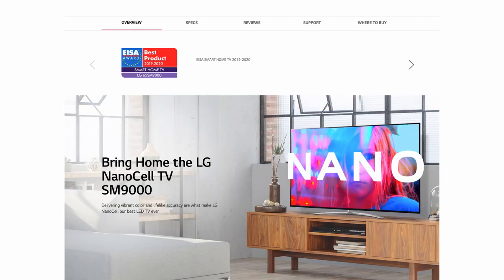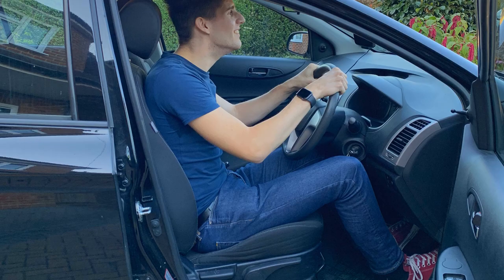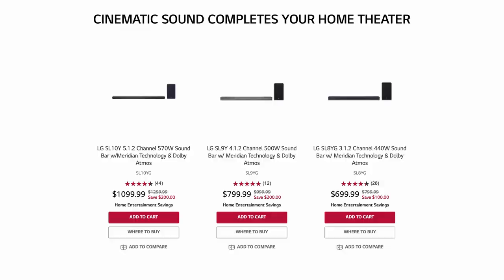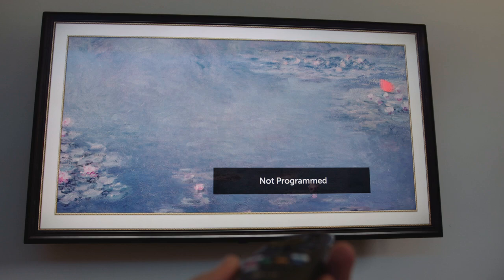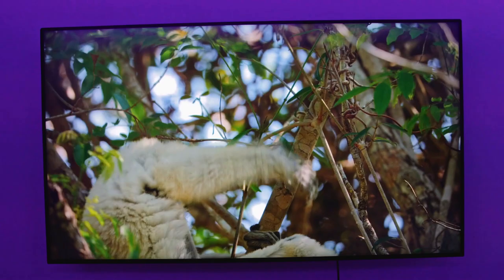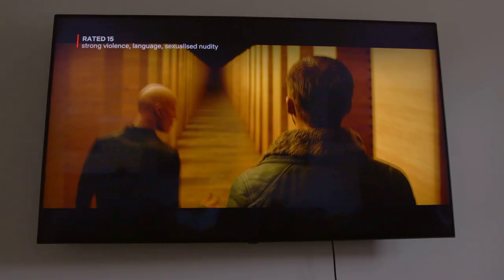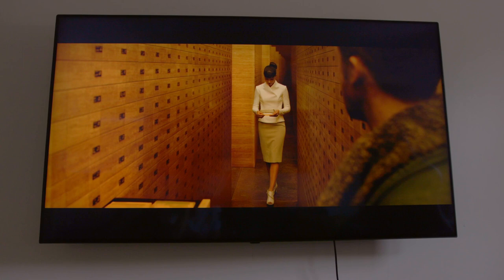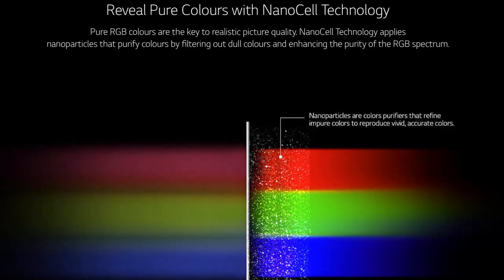LG Nanocell Series 9 Review | Is The SM9010 The Best LCD TV?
I recently got a LG NanoCell SM9010PLA (NanoCell 9 series) for my editing room. It was a very hard decision as I was torn between several different TVs, the Samsung Q70, Sony Bravia XF9005, and a few NanoCell models. In the End I chose the base 9 series NanoCell.

In this video I'm going to be talking about the pros and cons of the TV, why I chose it over other similar models and also discussing some of the benchmark results I've seen on the internet that I don't think are a 100% representation of what this TV is capable of.